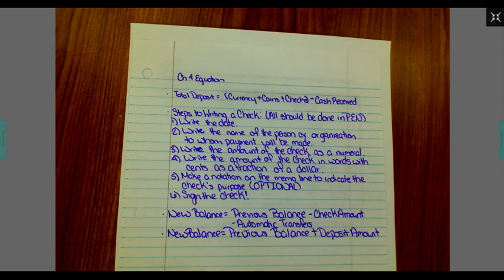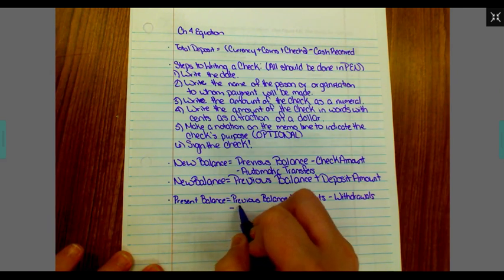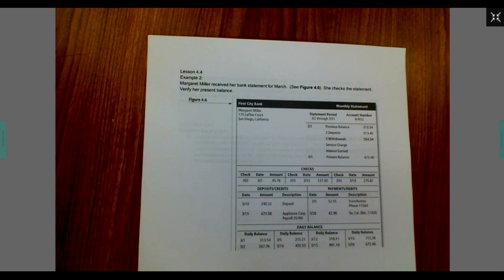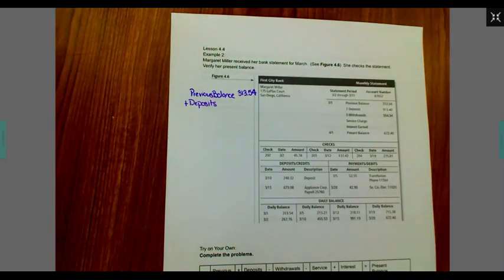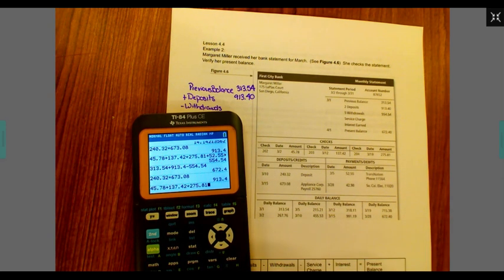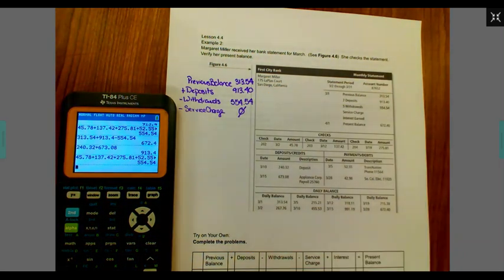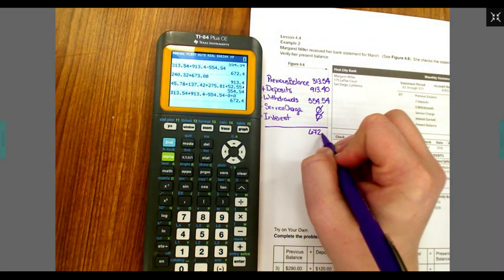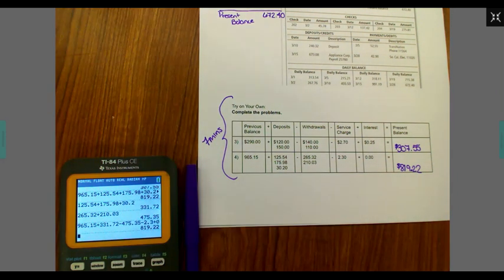Fin Lit Lesson 4.4, Example 2